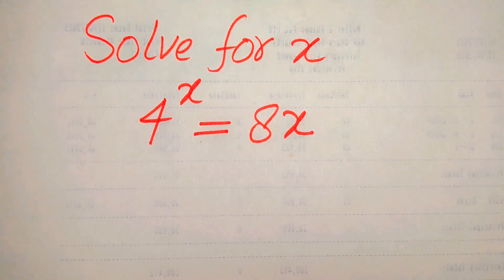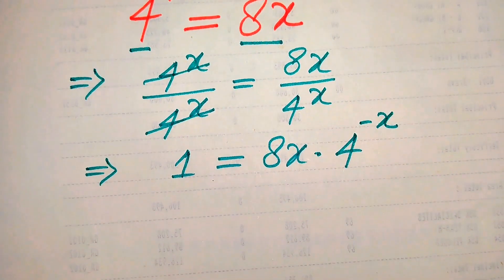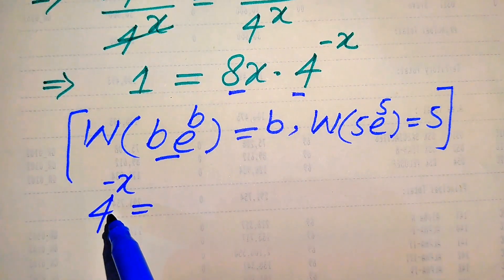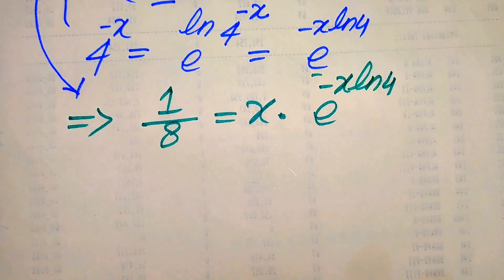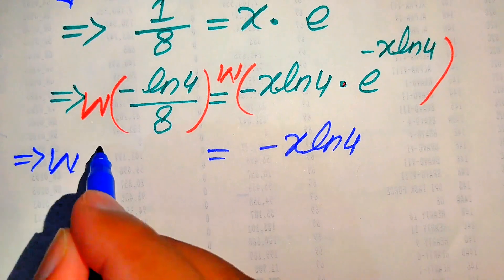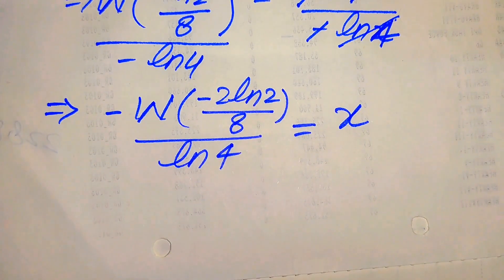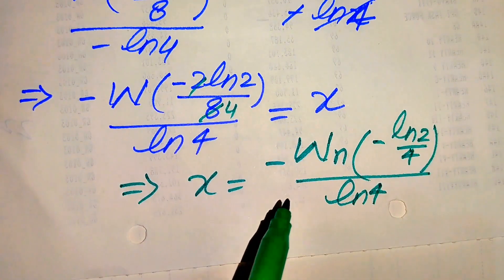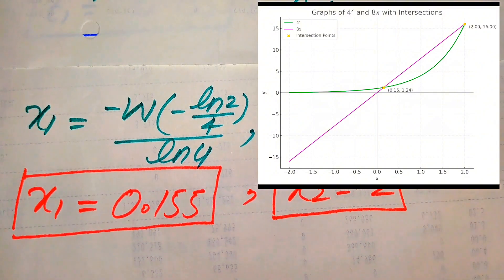Solving 'Harvard' University entrance exam | A Tricky Maths Olympiad problem |Algebra Problem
🎓 Can You Solve This? | A Beautiful Square Root Math Problem – No Calculator Allowed! 📐

Welcome to one of the trickiest Math Olympiad questions inspired by exams from Japan, Germany, France, and top universities like Harvard, Oxford, and Stanford! This video dives deep into a Nice Square Root Algebra Problem, loaded with Algebraic Expressions, Exponential Tricks, and Radical Simplification.
Time Stamp:
00:00 intro-Solving 'Harvard' University entrance exam
01:19 graphics representation of math problems
01:28 Lambert W Function
08:40 Graphics solution
08:48 See you in next video

• Japanese | Can you solve this? | A beautiful Square Root Math Problem
• Japanese | Math Olympiad Exponential Problem
• Germany | A Nice Algebra Problem
• A Nice Olympiad Exponential Trick
• Germany | Math Olympiad Challenge
• France | Olympiad Mathematics
• Hardest Exam Question
• Olympiad Mathematics
• Math Olympiad Questions
• Mathematics Education
• Algebraic Expressions
• Nice Math Olympiad Problems
• A Nice Square Root Math Simplification
• A Nice Olympiad Exponential Trick | No Calculator Allowed 📵

🎯 Perfect For:
• Students training for international competitions
• Math lovers who enjoy deep thinking
• Candidates targeting elite university admissions
• Anyone who loves solving tricky maths questions with answers

💬 Drop your answer in the comments and let us know if you passed the Harvard Entrance Exam Challenge or cracked a Japanese Olympiad Problem!